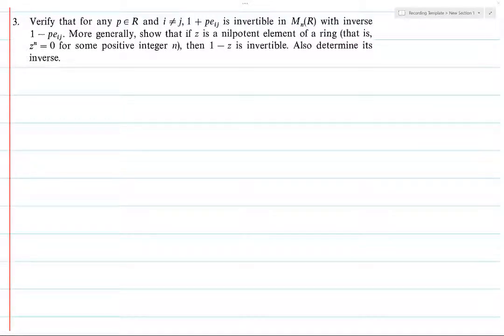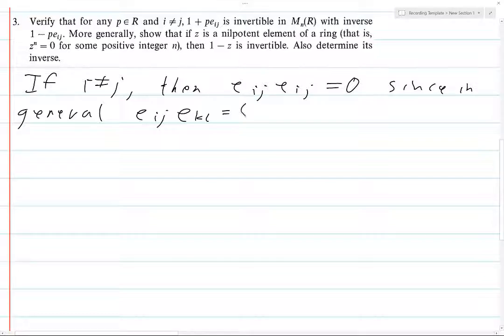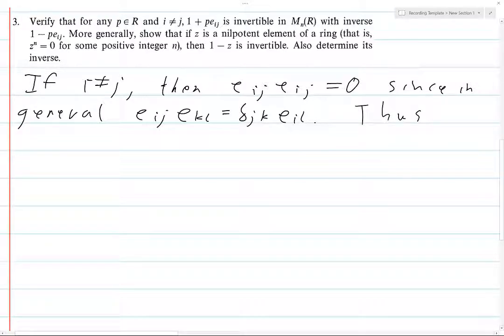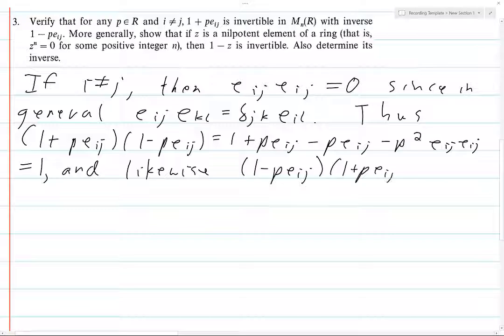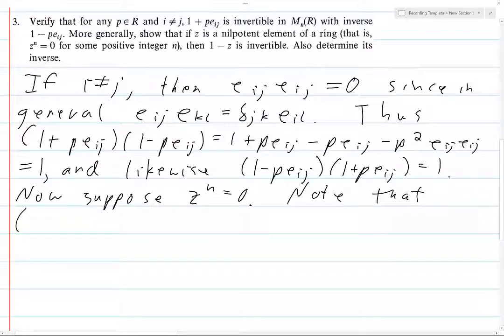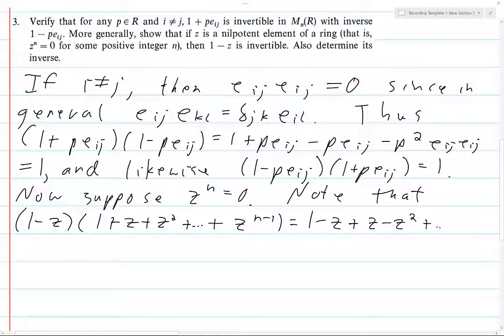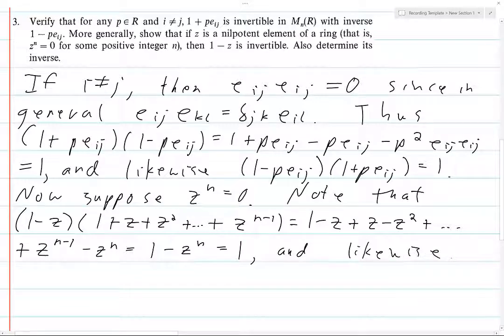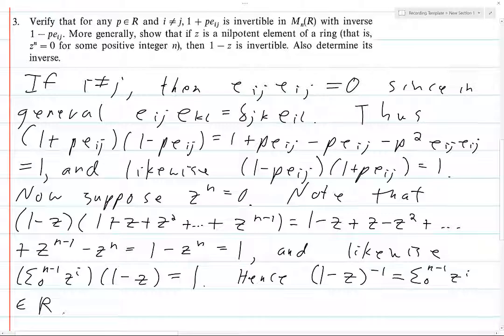Jacobson Section 2.3 Exercise 3